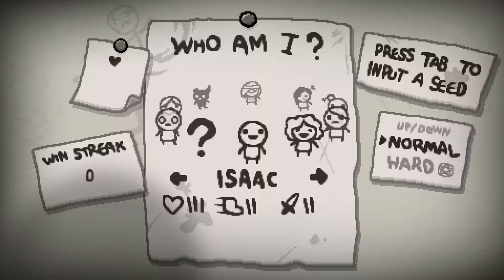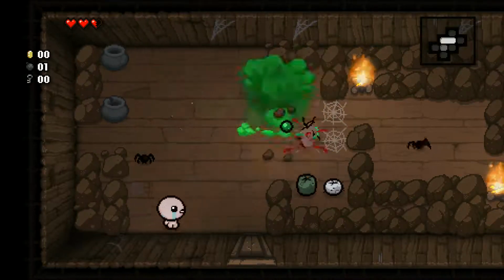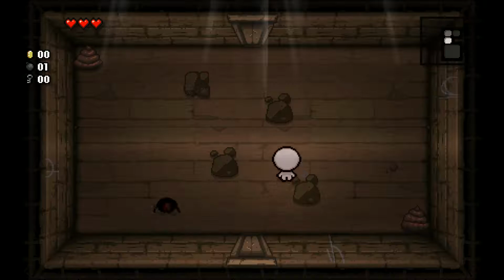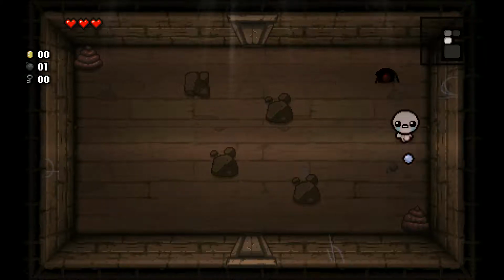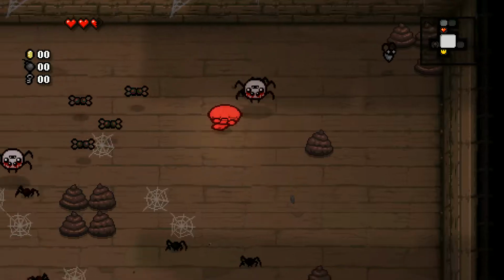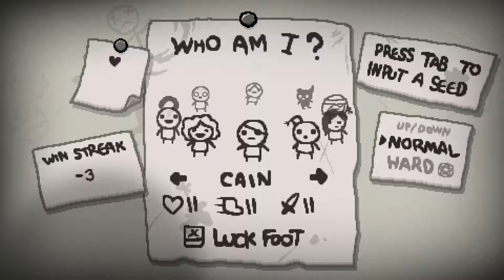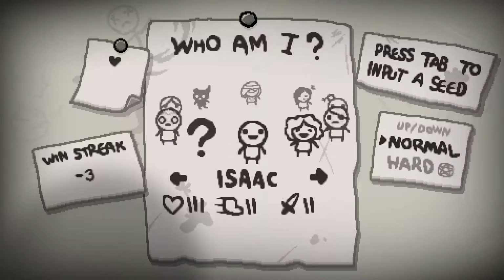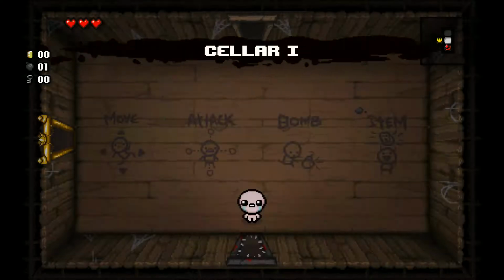Lilith's Super Hardcore Binding Of Isaac Run Challenges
Pull any of these off and you're better than Platinum God. You're like, Zinc God. Technetium God, even.

The Challenges:

1. No Tears Run
2. No Kill Run
3. No Movement Run
4. Dating Sim Run